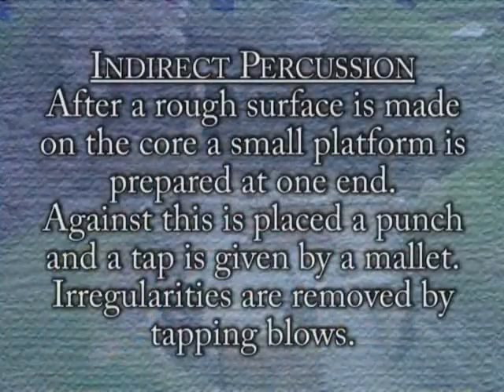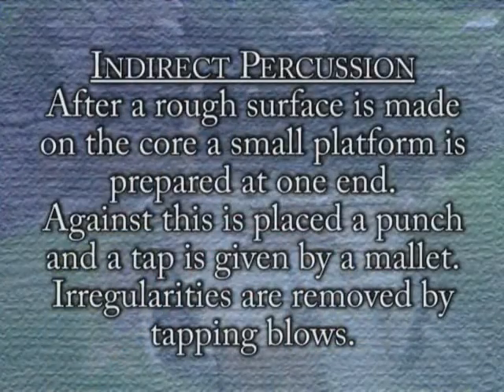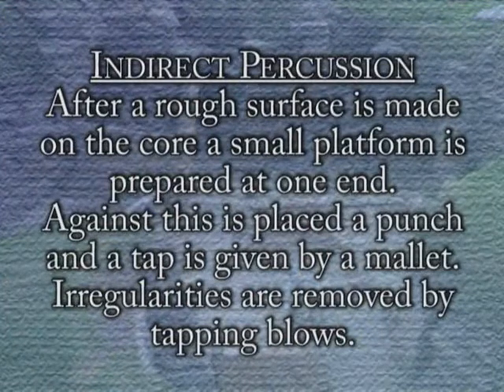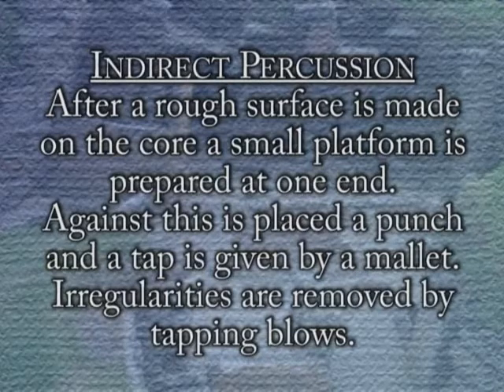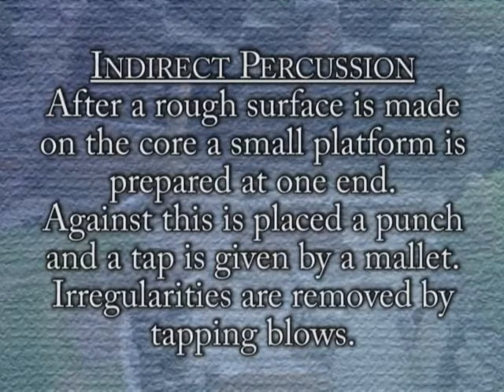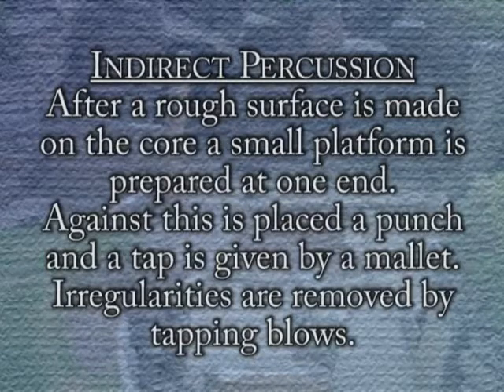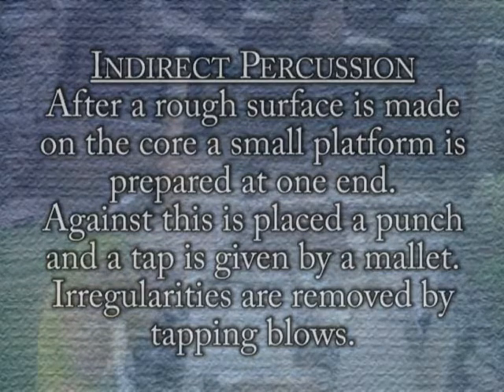H1.12 vid6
Prehistory-Part II